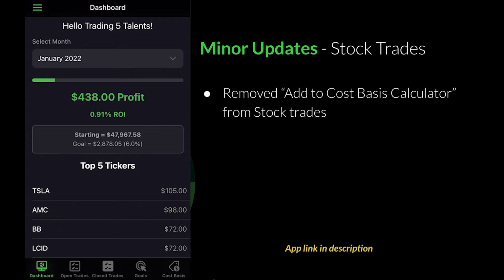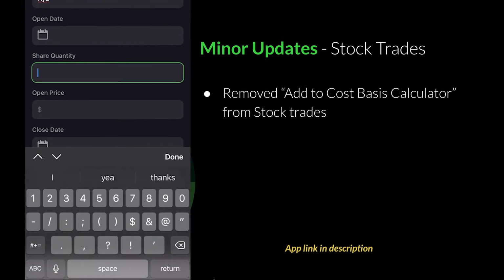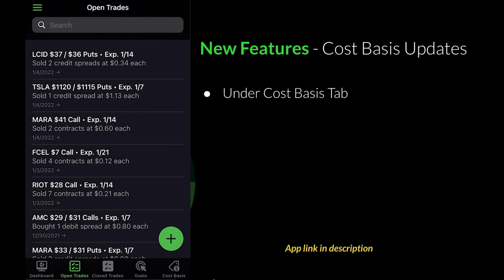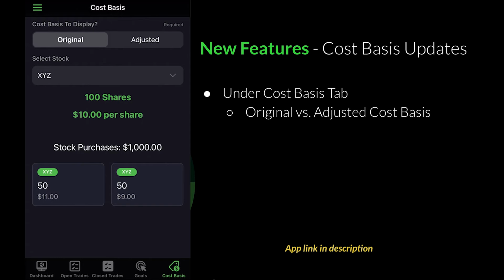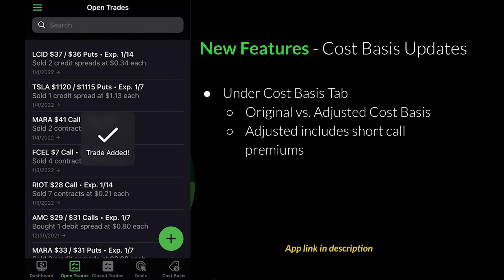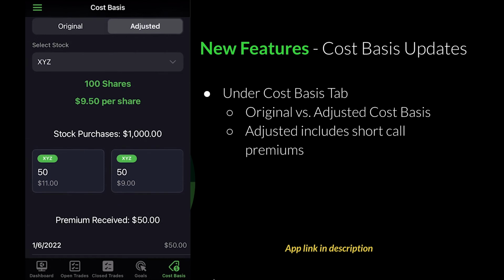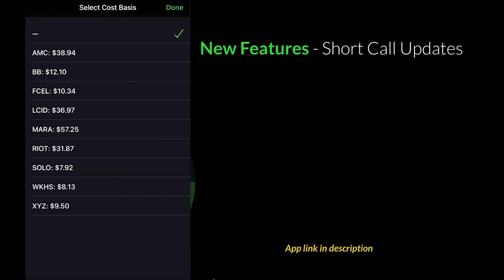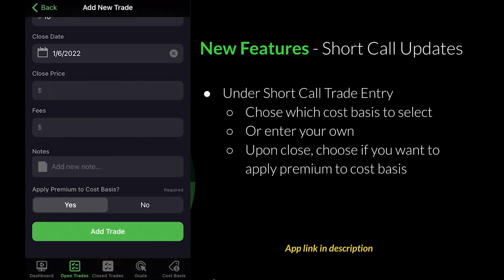Adjusted Costs Basis Added to the Trade 5 App!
1. Selling Cash Secured Put Options
2. Selling Covered Call Options
3. Capital Gains on Stocks Sold

OPTIONS BASICS!